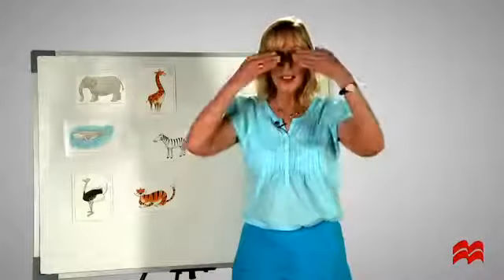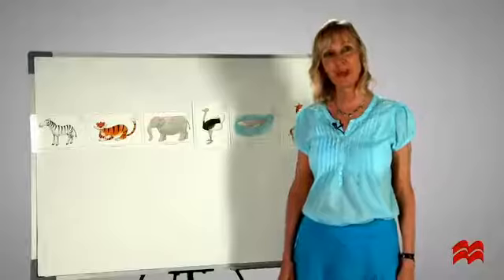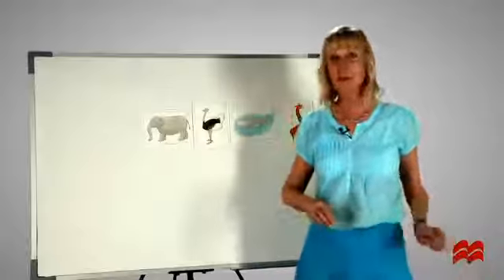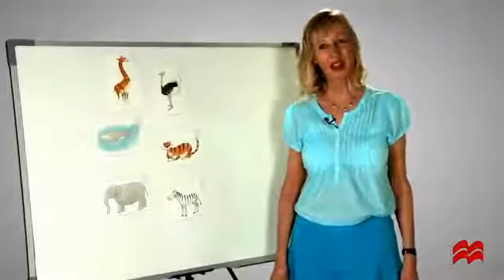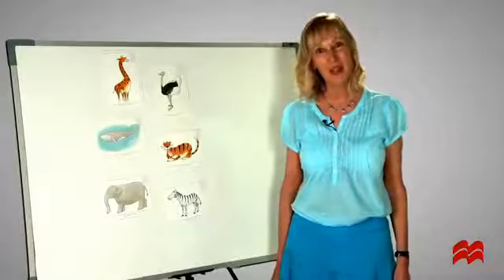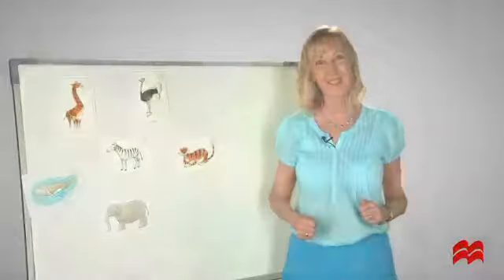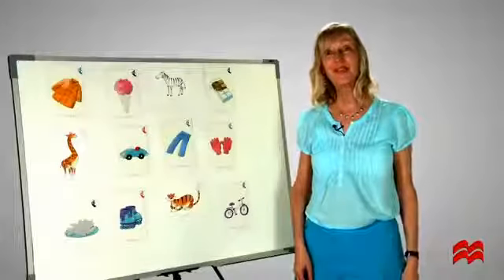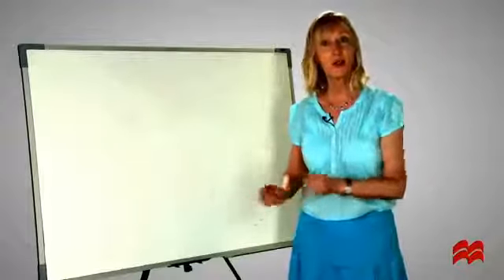Ideas for using flashcards مشاركة مميزة من اختيارالمتألقة/ نورة غرم الله مجمع اسماء بنت كعب بالحكمان